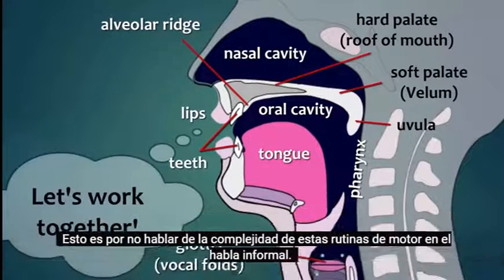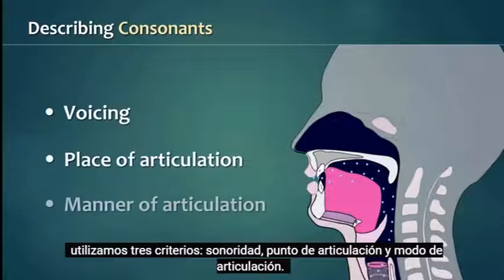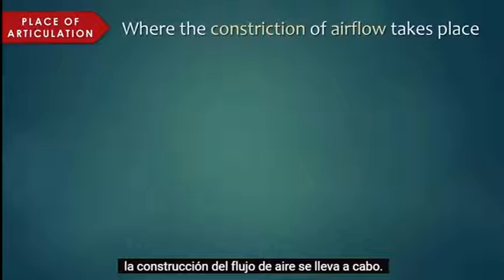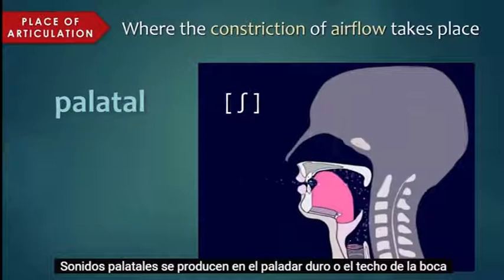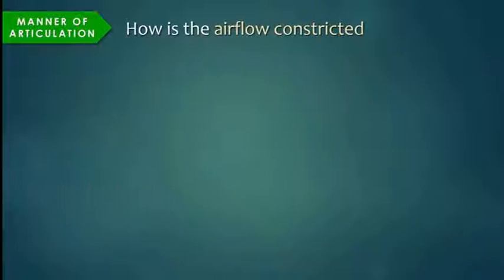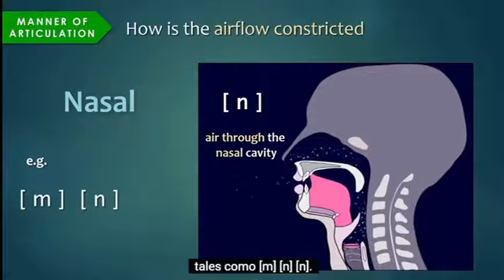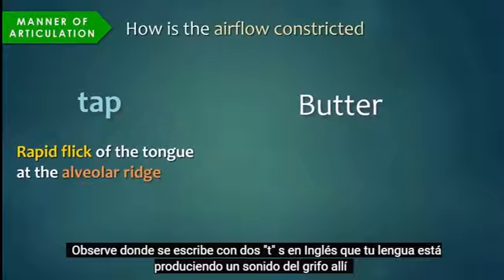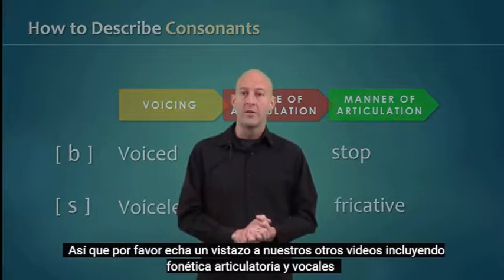Linguistica de las Consonantes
Explicación de la Constricción del aire para la pronunciación de las consonantes